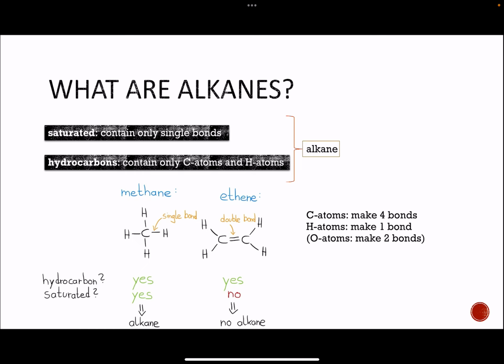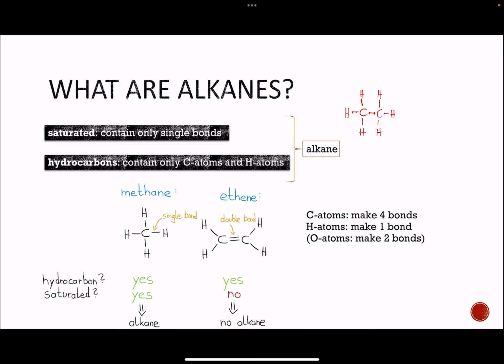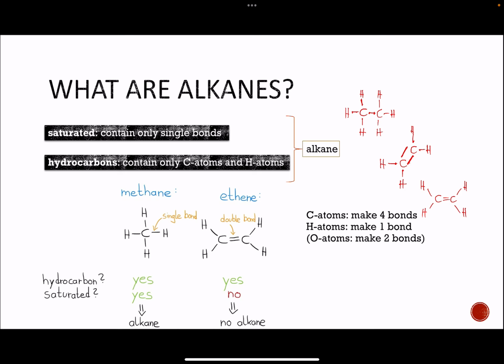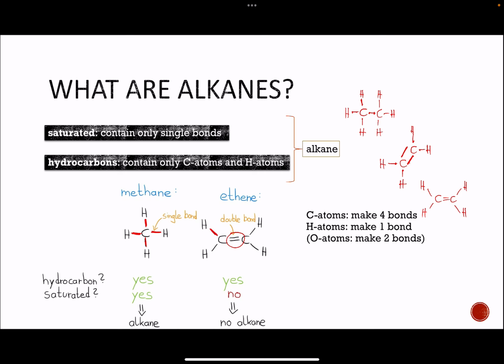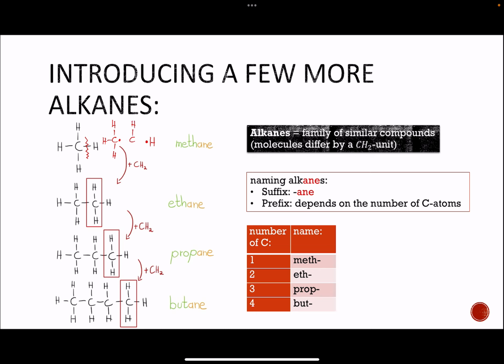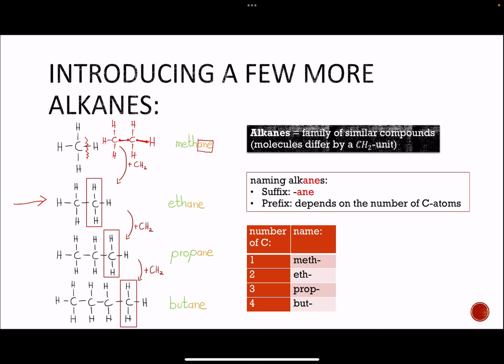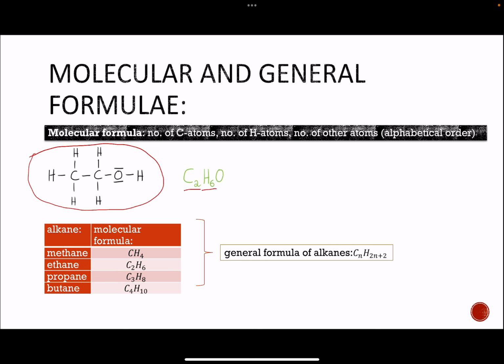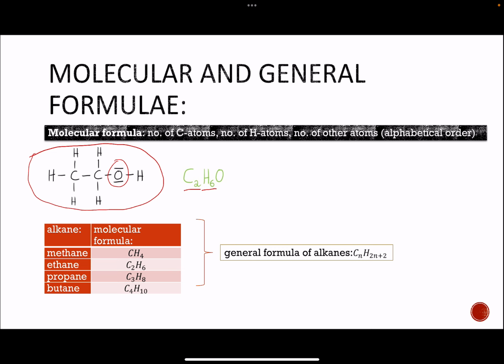2. Alkanes Introduction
In this video you will learn what alkanes are (saturated hydrocarbons) and be introduced to the most important representatives of alkanes. Furthermore it is explained how molecular formulae are stated in Organic Chemistry, what a general formula is and how it can be used.